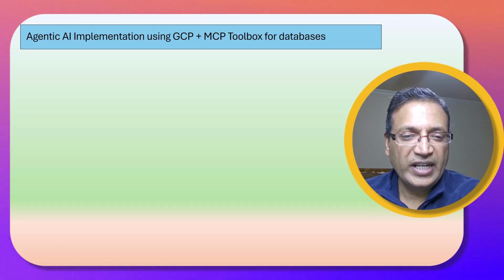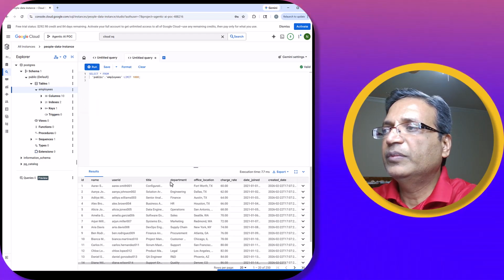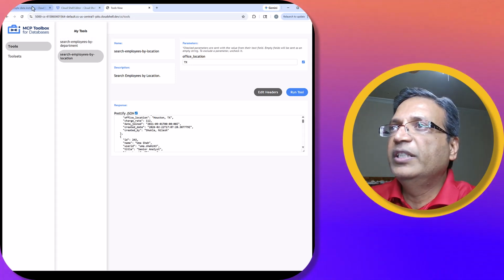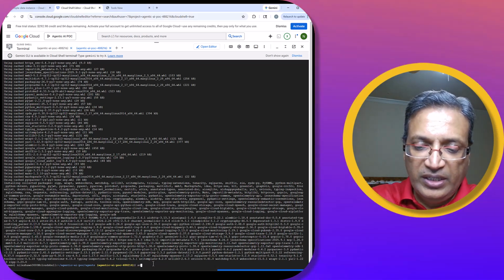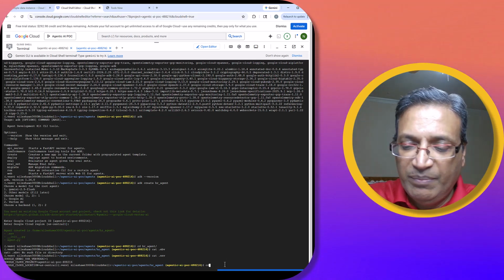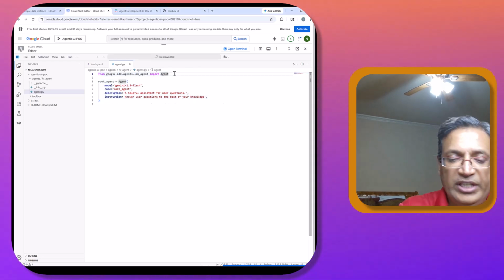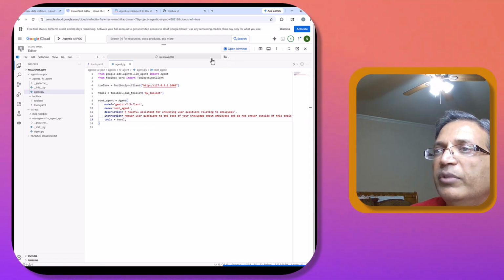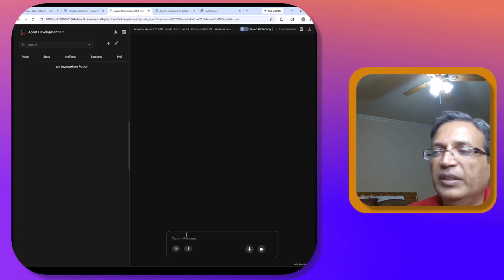Create AI Agents That Talk to Your Database | GCP + MCP Toolbox - Part # 2 / 2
Continuing from the previous video, this is Part 2 of building an Agentic AI application using GCP, the MCP Toolbox for Databases, and the Agent Development Kit (ADK). In this video, I build the front‑end agent using Google’s ADK and configure tools from the MCP Toolbox to connect to a Cloud SQL Postgres database that stores the HR data.

The Agentic app uses Vertex AI for NLP to interpret user queries and then uses the configured tools to run SQL queries that return employees by department, office location, and more. 🤖💬📊

Steps covered in this video:
• Install ADK and required Python modules
• Use ADK to generate the agent skeleton
• Update the agent with tools created in Video 1 (MCP Toolbox for Databases)
• Run the MCP Toolbox server and the agent
• Test the full end‑to‑end interaction between the user and the agent

This video demonstrates how simple and powerful it is to build data‑driven agents using GCP, the MCP Toolbox for Databases, and Google’s Agent Development Kit. 🚀

I learned a lot while creating this—hope you enjoy and learn something new too! 🙌😊